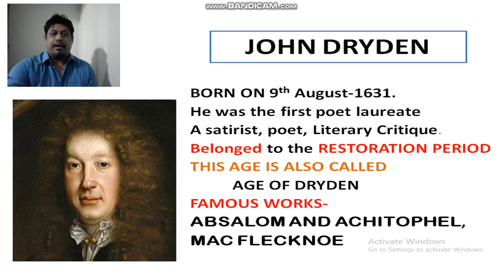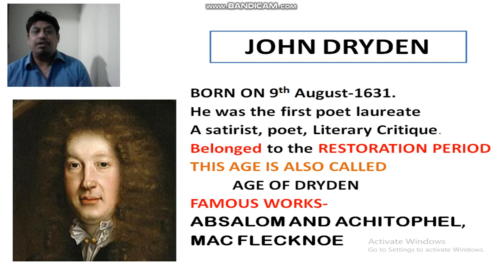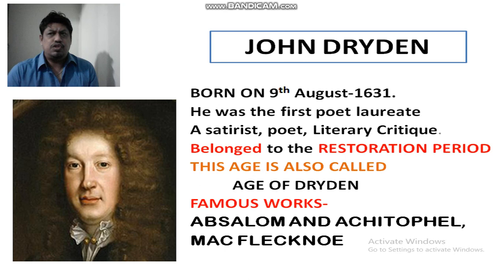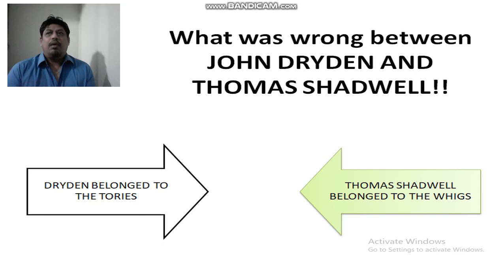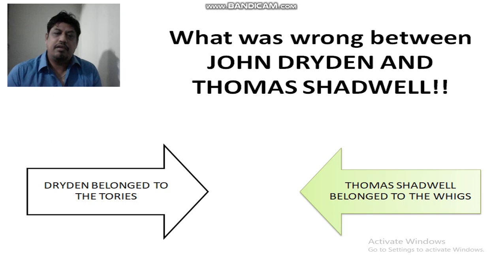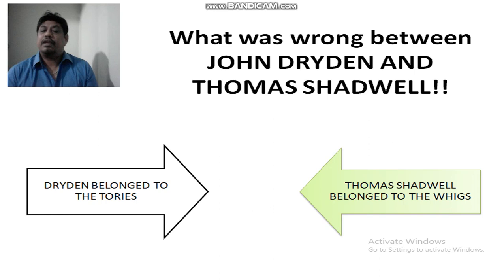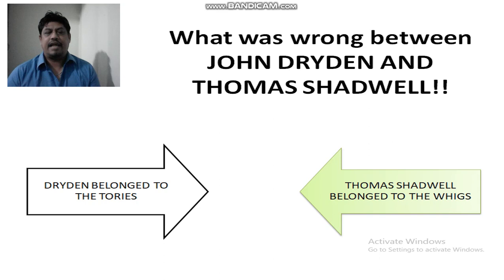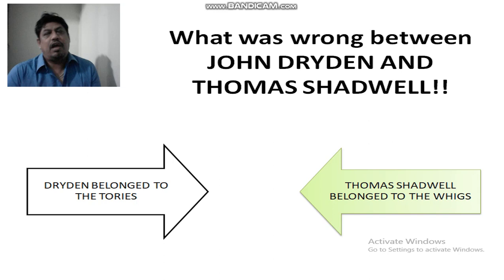portrait of shadwell . part 1 introduction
The video gives you an introduction to the poem portrait of shadwell. as the first part.